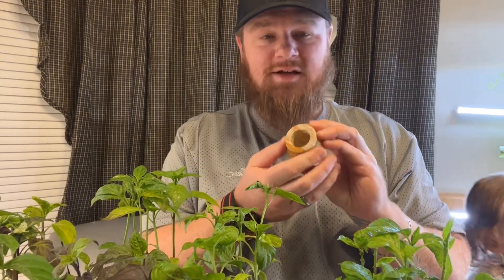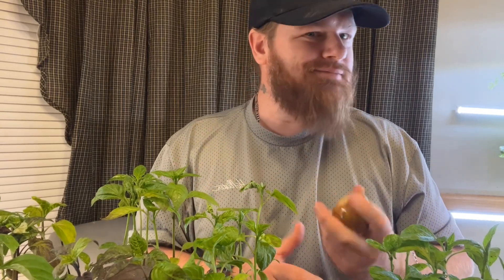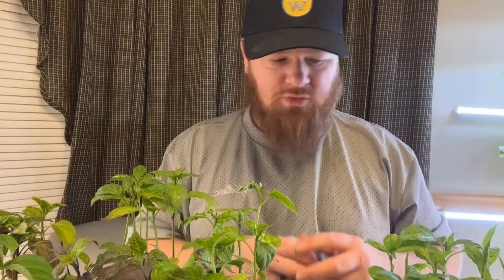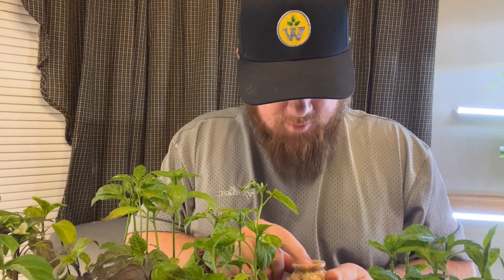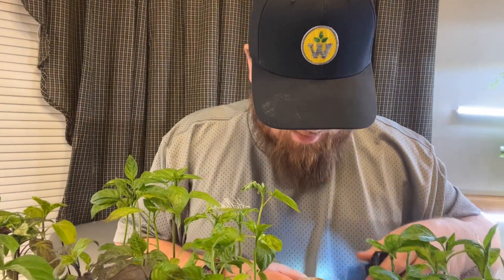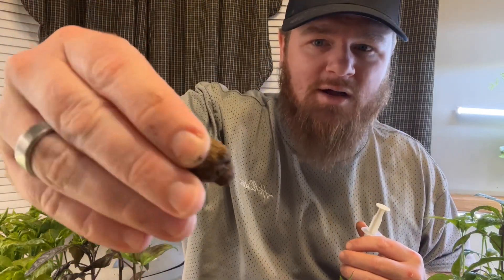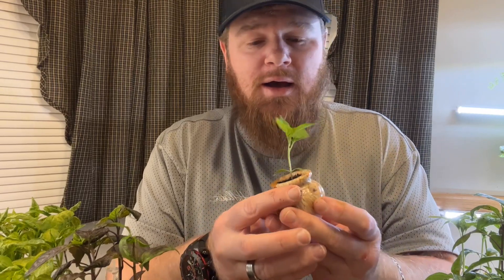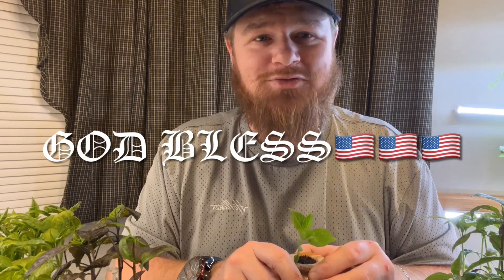Growing a pepper plant in a super small space!!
We’re going to attempt to grow a pepper in this extremely small container!! Will it grow?? We’ll have to wait and find out!! gardening garden gardener smallgrowing growinginsmallcontainers growingincontainers growing grower growers gardeners